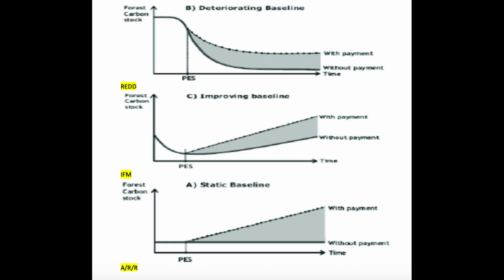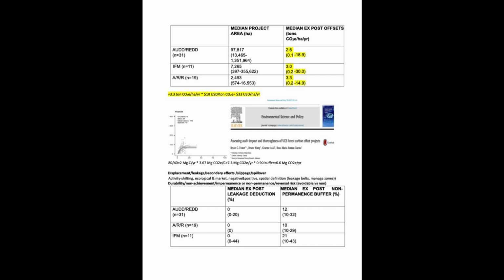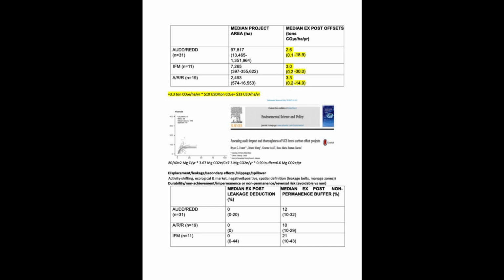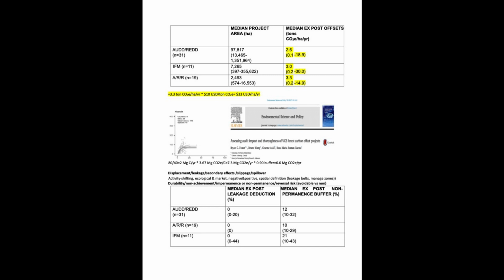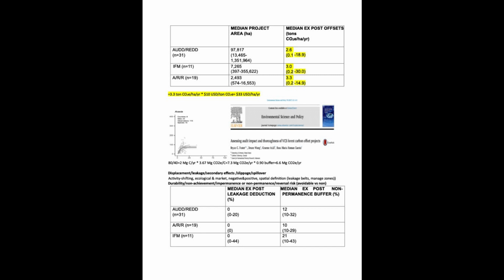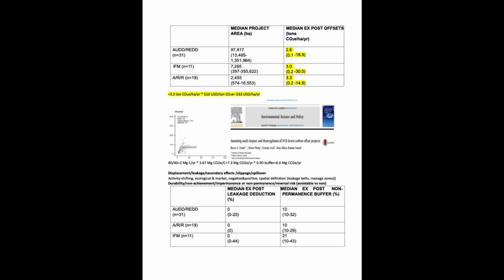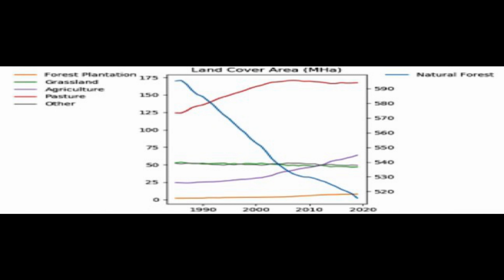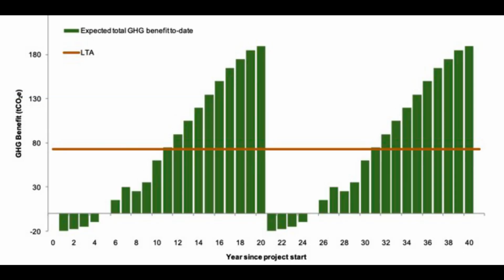Foster Forestry: 6th obstacle to avoid for successful VCS validation (project activity definition)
Navigating the complexities of forest carbon projects requires a keen understanding of the obstacles that can impede successful validation under the Verified Carbon Standard (VCS). Among these challenges, defining project activities accurately stands out as a crucial step in ensuring the effectiveness and credibility of carbon emission reduction initiatives within forest environments. Through this video, developers can gain valuable insights into the nuances of project activity definition and learn how to steer clear of common pitfalls for a smoother path toward VCS validation.

This is the second part of a series on the obstacles in the VCS validation process, the first part can be found here: Foster Forestry: 5 obstacles to avoid for successful VCS validation